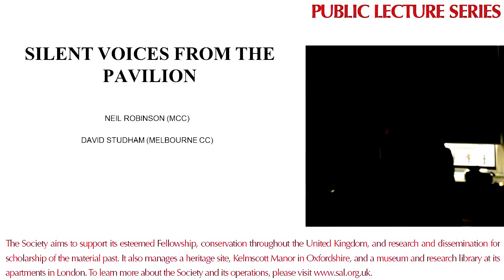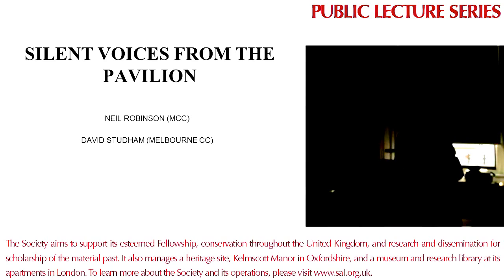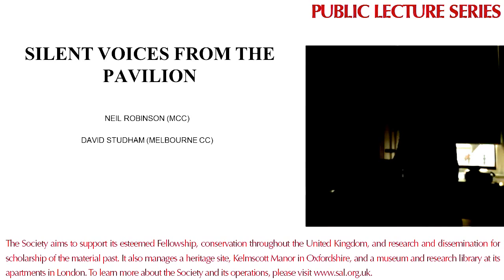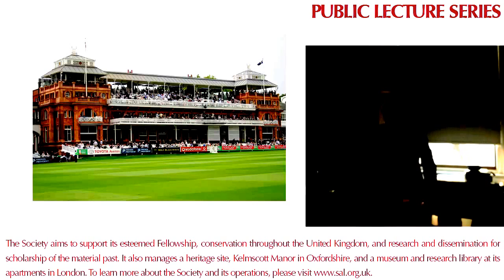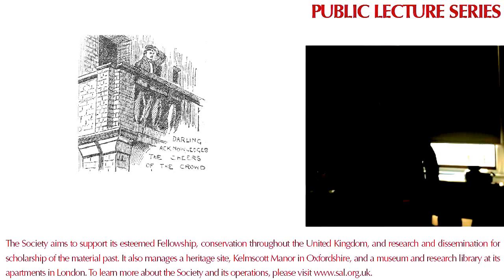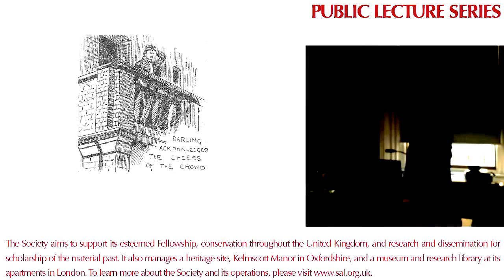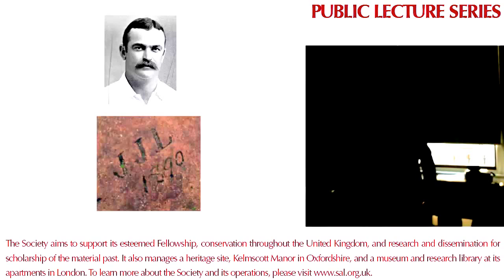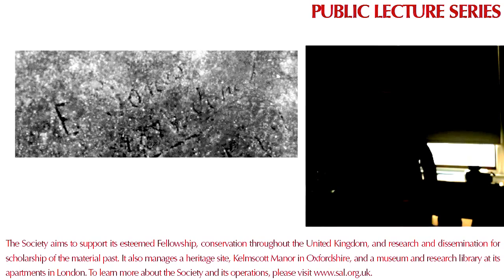4 November 2014: SAL Public Lecture, Howard Hanley, FSA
4 November 2014. Public Lecture. 'Silent Voices from the Lord's Pavilion (MCC)', by Howard Hanley, FSA.

This lecture took place at the Society's apartments in Burlington House, Piccadilly. The Society of Antiquaries has recorded this lecture, with permission of the speaker(s), and made it available on YouTube and through it's